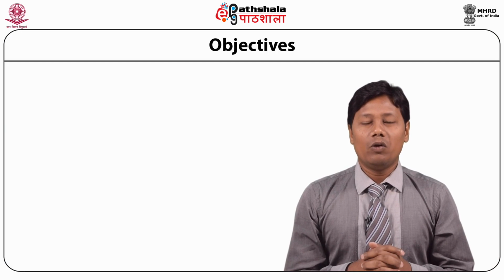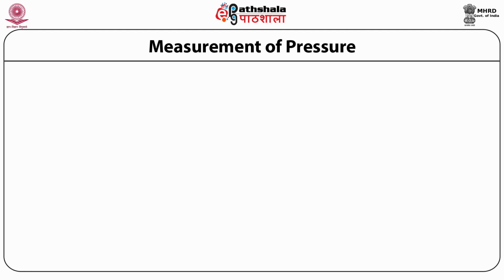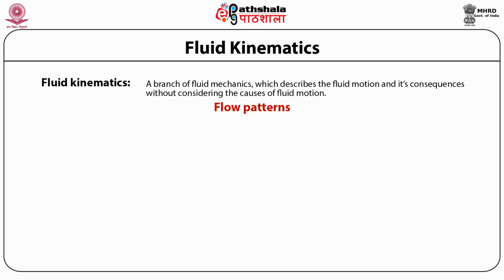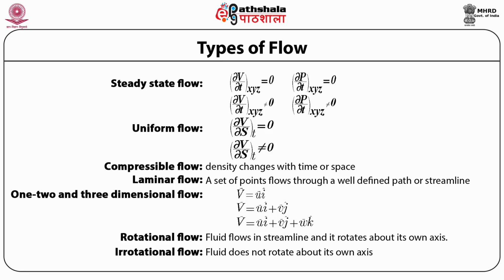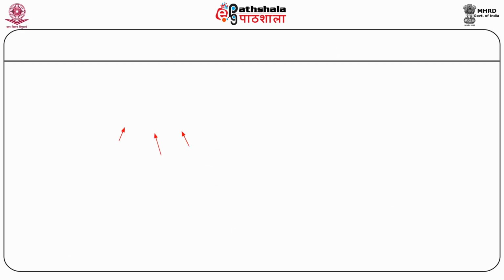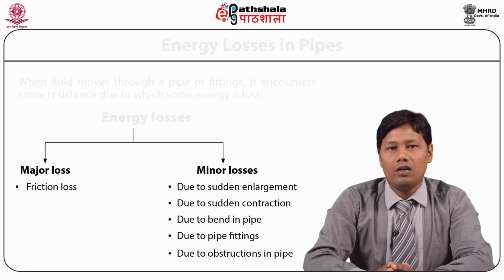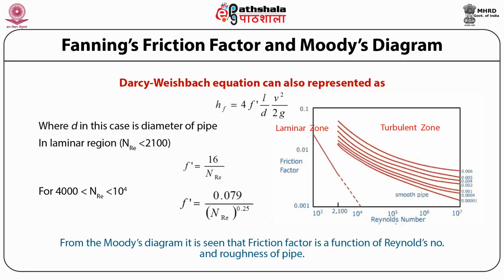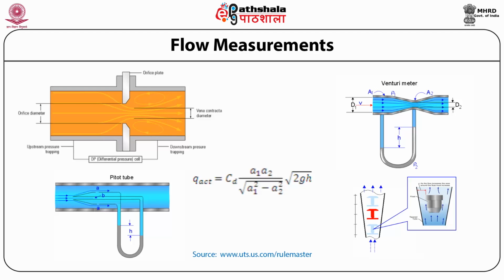fundamentals of fluid flow theory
Subject:Food Technology
Paper: Unit operations in food processing